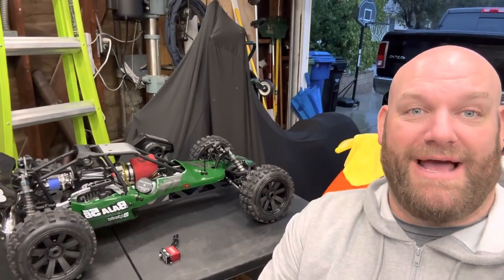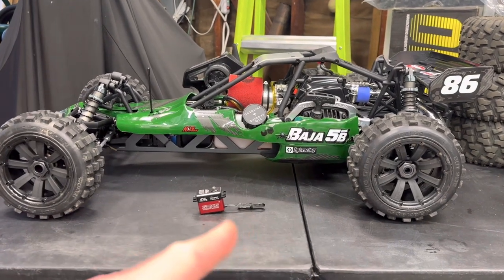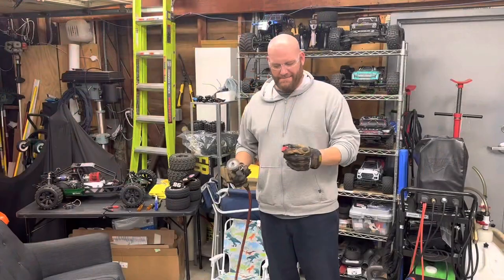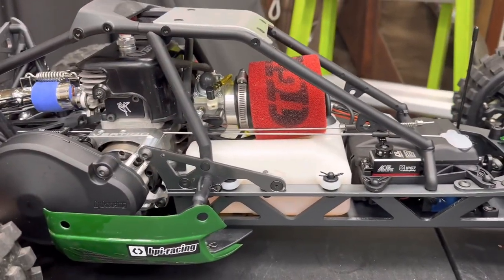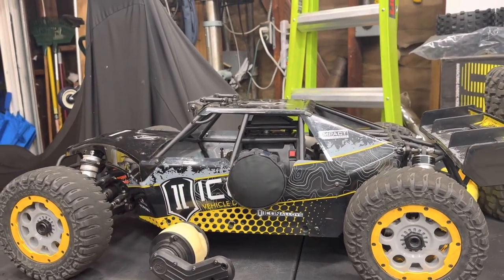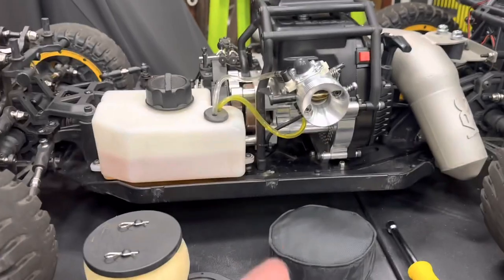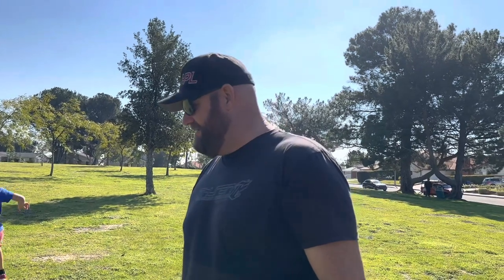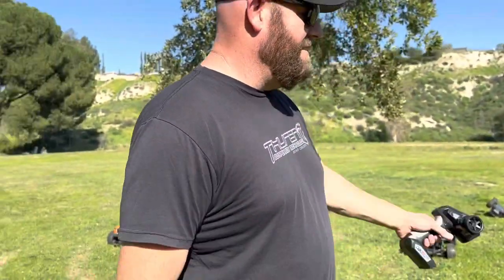Hpi Baja 5B Gas vs. DBXL 2.0 Gas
We take the Hpi Baja 5B Gas and have a head to head with the Losi DBXL 2.0 Gas!! It’s a gas powered extravaganza!!!

DBXL 2.0 Air intake upgrade

Throttle Servo upgrade

AGFRC 32KG IP67-Waterproof RC-Servo High-Torque - Full Metal Gear Coreless Steering Servo for 1/10 RC Car Boat Crawler, Control Angle 180° (A73CHLW V2)